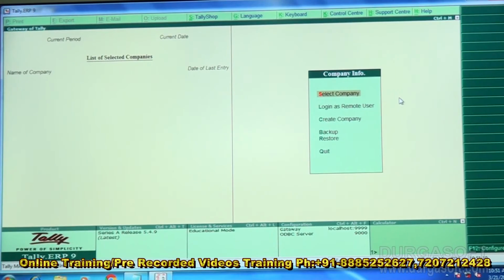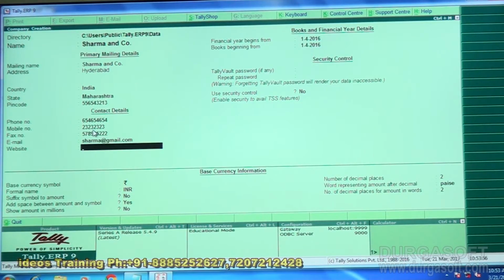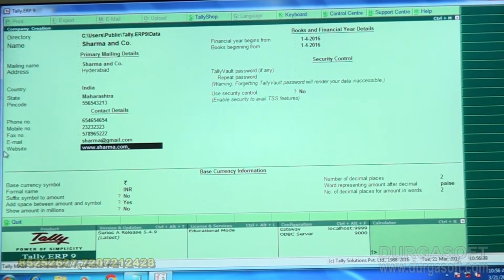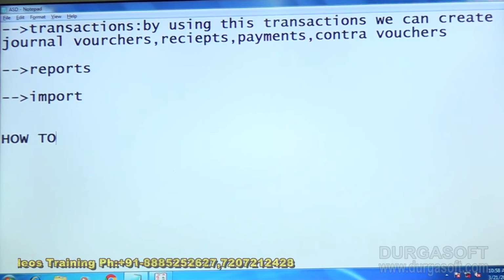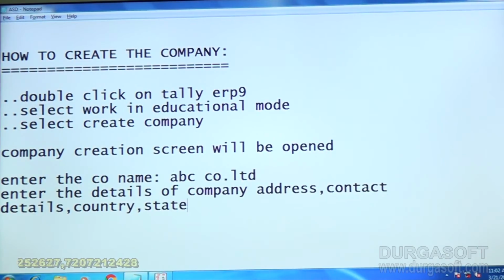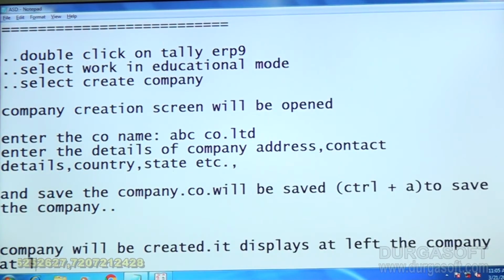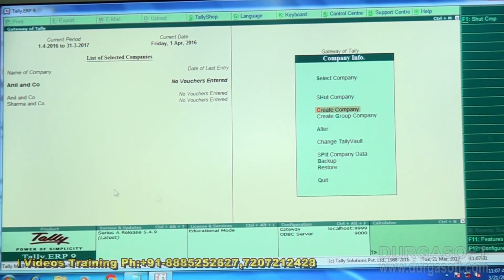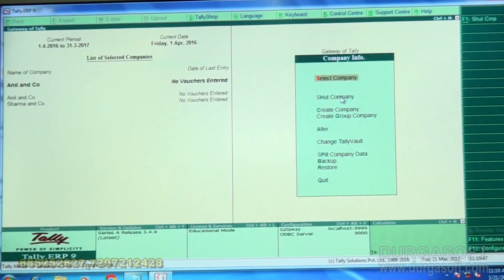Accounting tutorials||onlinetraining||Practial examples Part-2 by Pavani